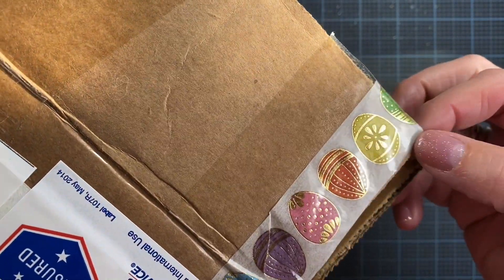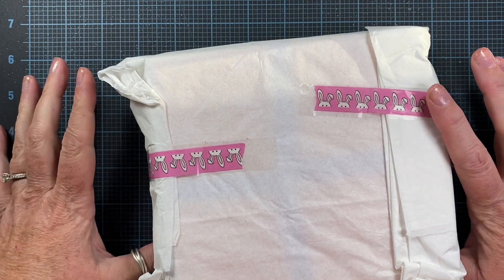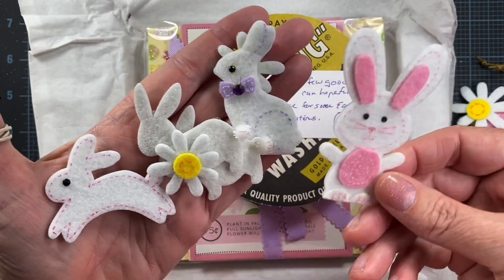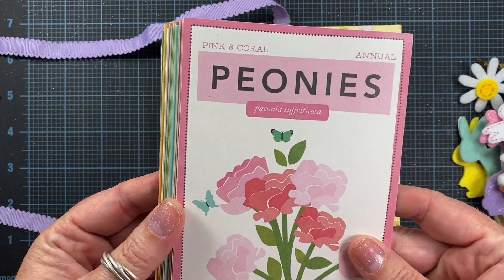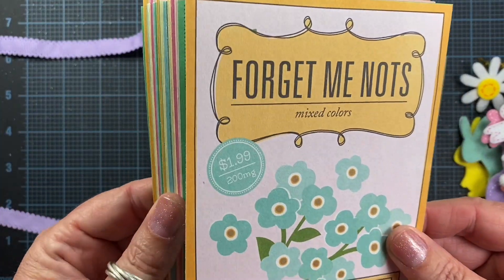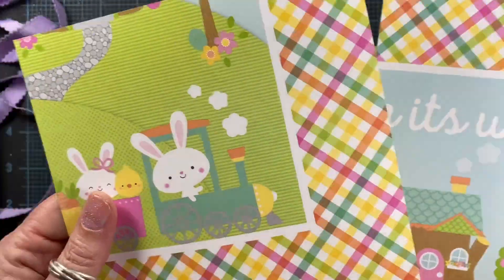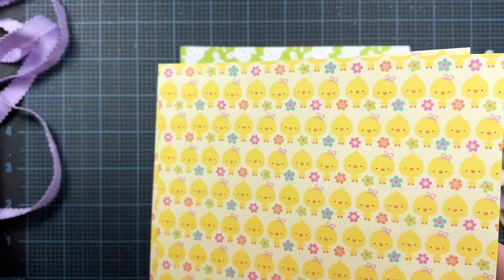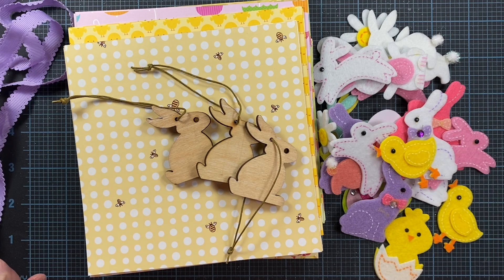Happy Easter Mail from Sandy!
Hi friends!
I am always so surprised when I receive cards in the mail ... packages in my mailbox knock me over! Sandy, you’re so thoughtful to send along so many fun Easter goodies! I will see about doing some Easter crafting with my Mom on Saturday when I get to visit her.

THANK YOU, THANK YOU, Sandy!!

...\\ Social Media //...

...\\ Mail //...